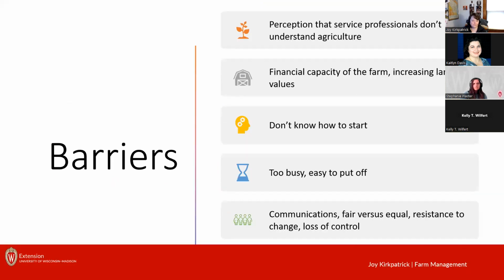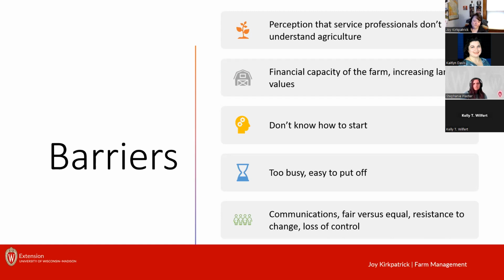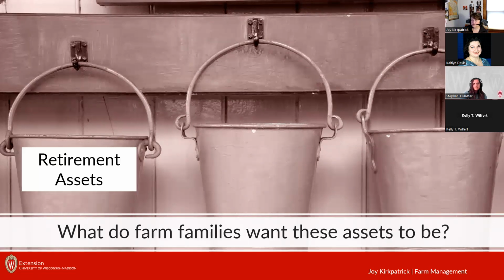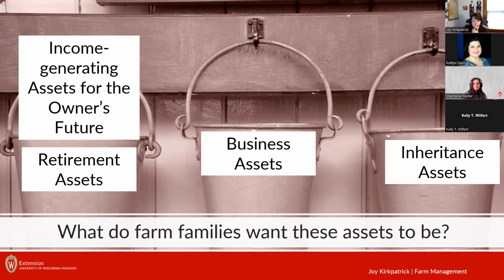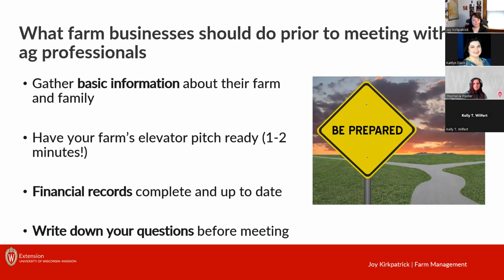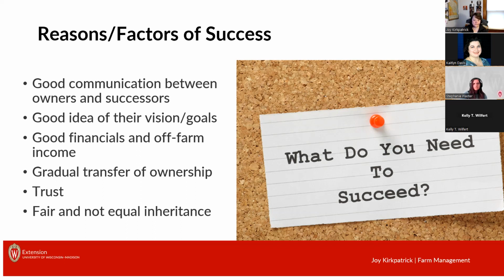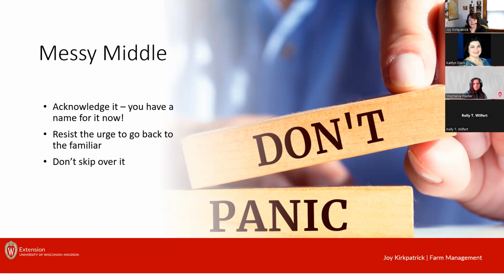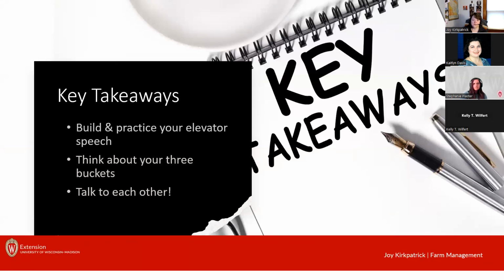Getting started on your farm succession plan webinar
Joy Kirkpatrick, UW-Madison Division of Extension Farm Succession Outreach Specialist, discusses common barriers to planning for succession and provides first steps and resources for farm succession planning. Working on these first steps can save farmers time and money as they meet with service providers on their plans. Clearly describing the current farming operation and what the plan should accomplish can help farm owners and their successors with their own communications and communication with their service providers. Kirkpatrick provides a summary of what service providers would like businesses to bring to their meetings with them and the key factors to successful successions, according to the service professionals. For more information and articles about farm succession planning go You can also register for the 2024 Culitvating Your Farm’s Future workshop series that starts Jan. 31, 2024.